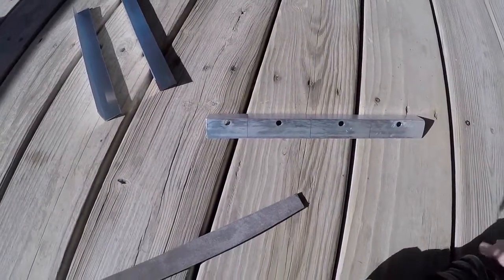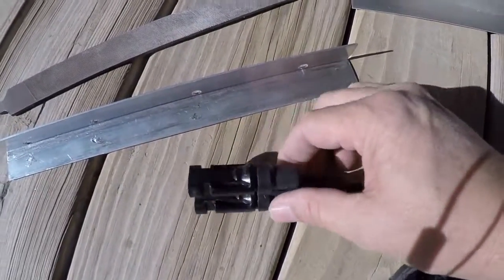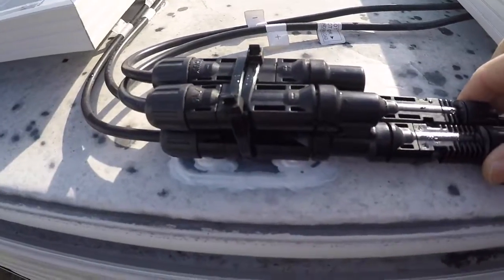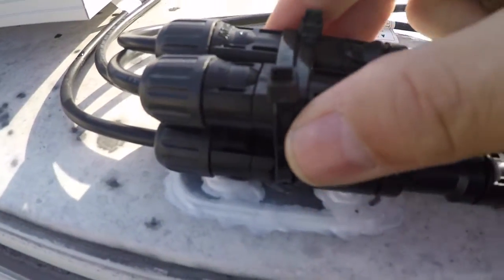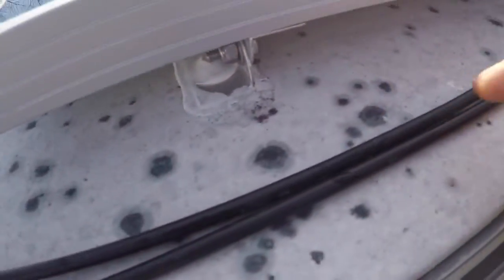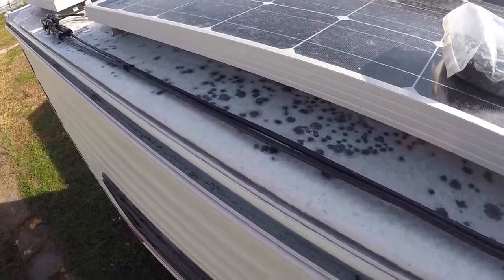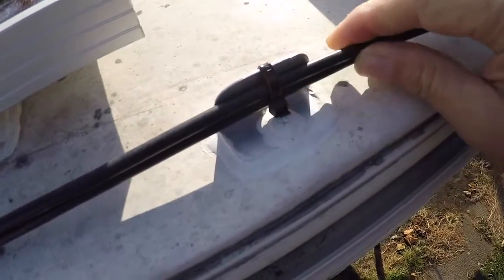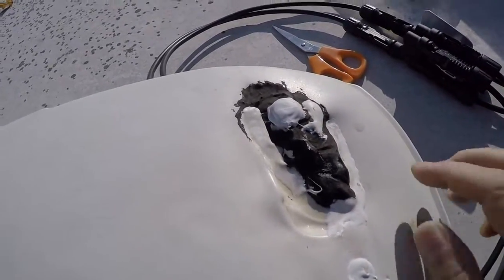Renogy Solar Panel Installation - Completing the Solar Panel Wiring (Part 5)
(Part 5) Renogy Solar Panel Installation - Completing the Solar Panel Wiring - Finishing up Installing Solar Panels on RV and securing the roof solar panel wiring with DIY aluminum brackets. Enjoy!

100W 12V Monocrystalline Solar Starter Kit w/Wanderer 10A Charge Controller
12V 100Ah Deep Cycle AGM Battery w/ Battery Box